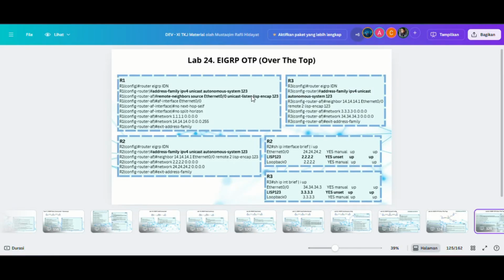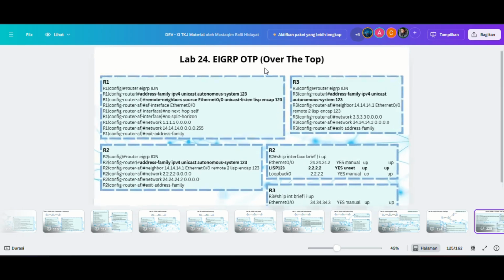EIGRP OVER THE TOP